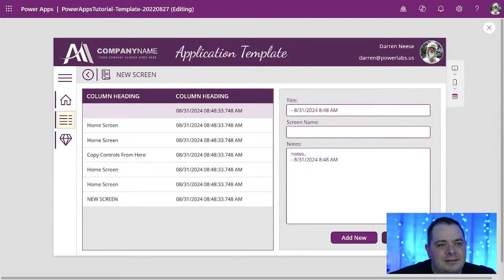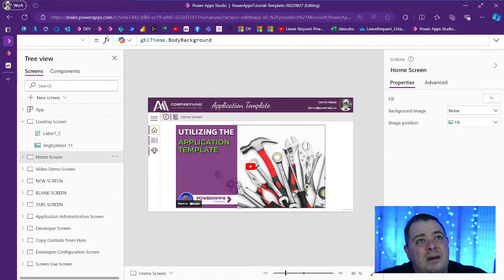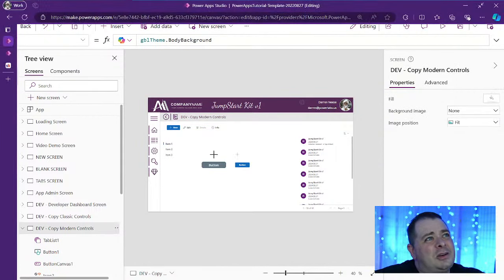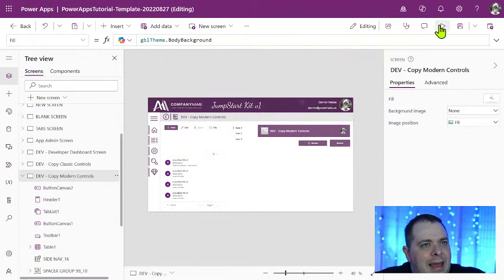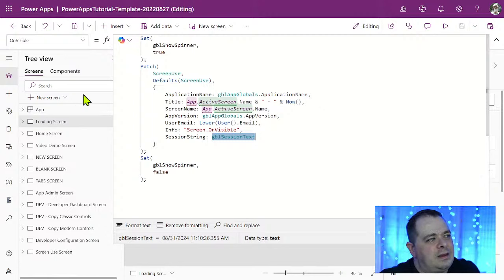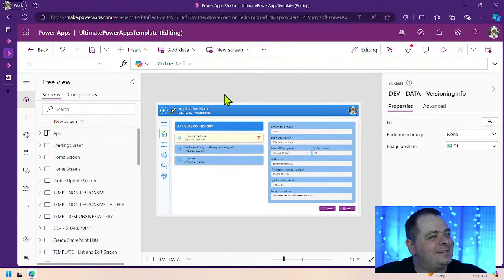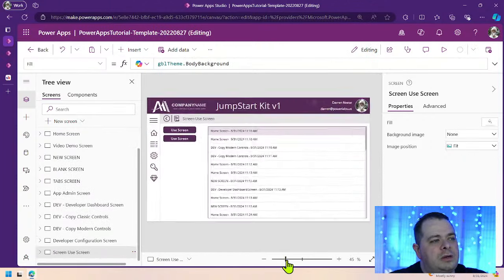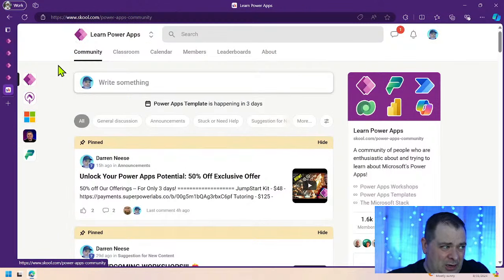With Power Apps -- Never Start from Scratch!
Why reinvent the wheel and recreate all the common features you want in all your apps? Start with a good solid Power Apps template to start with and save tons of time on every single application you develop!